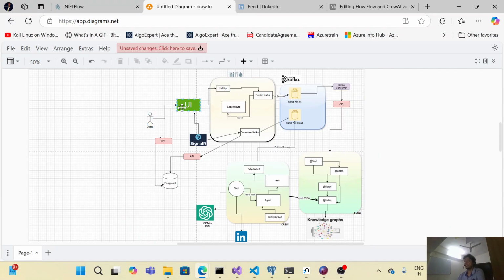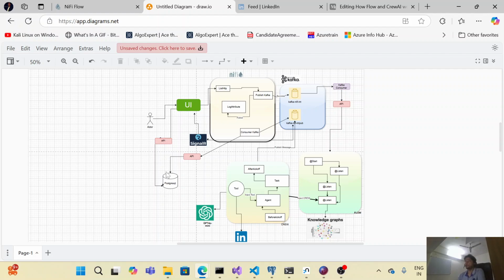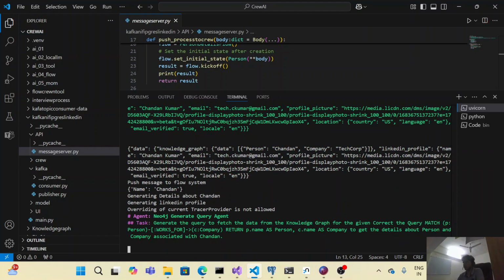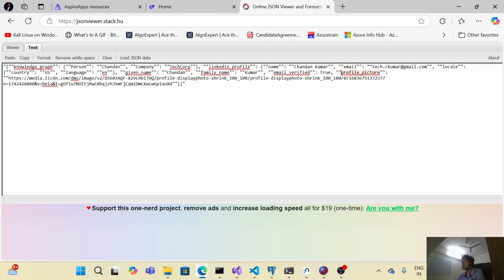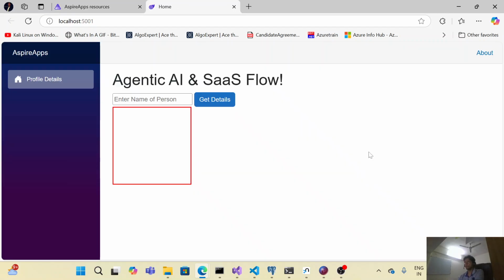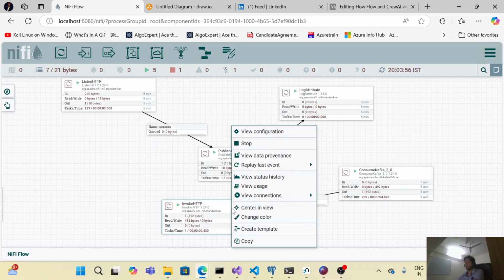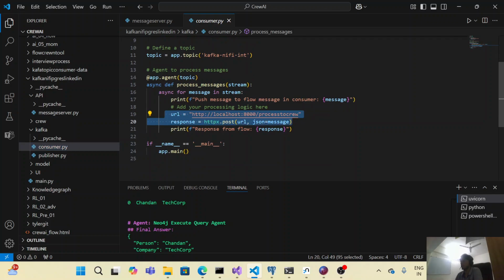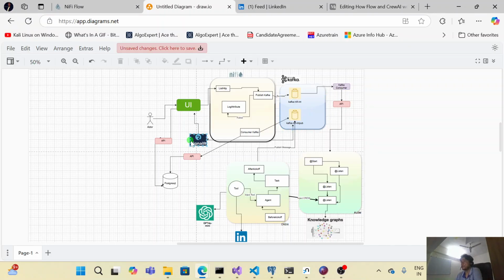Agentic AI - Is SaaS Dead? Agents Will Replace ALL Software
Agent Era & Tech stack used in sample
1.net API
2. Python API
3. Apache Nifi
4. Apache Kafka Broker system
5. Crew AI
6. Flow
7. Open AI
8. Knowledge graph-Neo4j
9. HTML
10. Javascript
11. PostgresSQL DB
12. SignalR